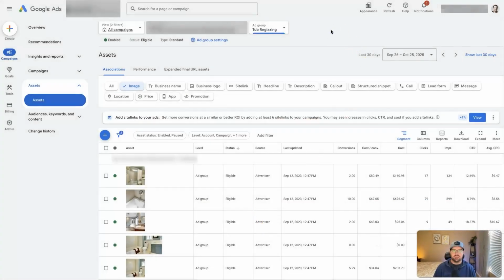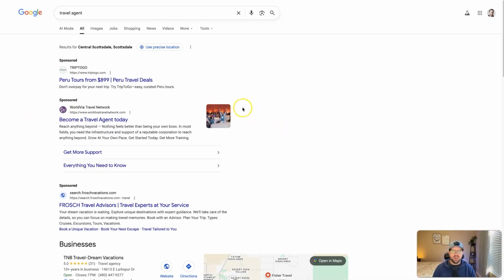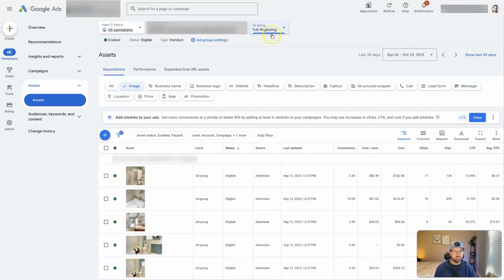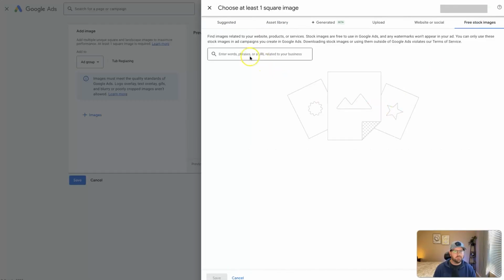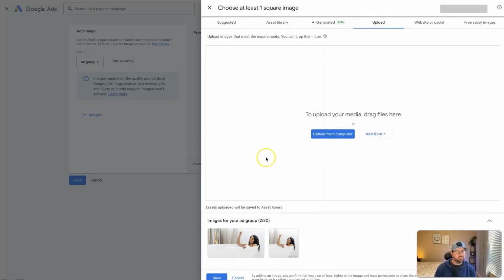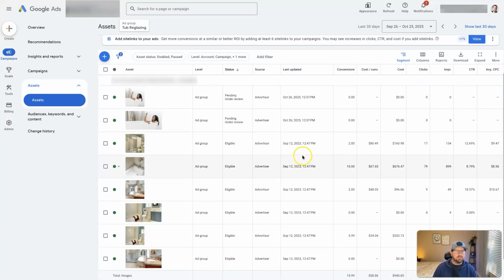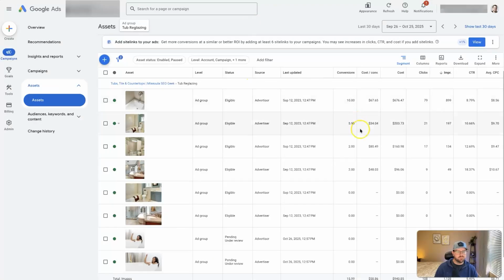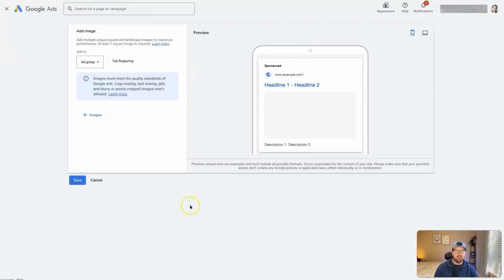How To Add Image Assets In Google Ads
Want to know how to add image assets in Google Ads? Watch this video to learn more or reach out for help with Google Ads today ➡️

Unlock the hidden potential of your ad campaigns with the visual punch that image assets bring to Google Ads! 🚀 In this video, we delve deep into the art and science of incorporating those compelling image assets into your Google Ads like a seasoned pro. You'll uncover how this powerful marketing tool can supercharge your click-through rate, driving more qualified traffic to your site and ultimately boosting your bottom line.

Adding image assets isn't just about making your ads look good—though they certainly will—it's about strategically capturing the attention of your audience amidst the cluttered digital landscape. With image assets, you can communicate your brand story more vividly, showcase your products or services in action, and create an emotional connection with your viewers.

Get ready to learn how to seamlessly integrate visuals into your campaigns, choosing images that not only attract but also resonate with your target demographics. We'll walk you through the entire process step-by-step, ensuring you execute this strategy with confidence and precision. From the technical nitty-gritty to the creative flourishes, this session empowers you to transform ordinary Google Ads into eye-catching, action-driving masterpieces.

And here's why this matters: pairing powerful visuals with compelling copy can elevate your campaign performance to new heights. By the end of this video, you'll understand not just how to do it, but why it works—paving the way for increased profitability and sustained success. 📷💰

We've boiled down the complex to the uncomplicated, enabling you to take actionable steps forward. So, ready to capture more eyes and increase your returns? Press play, and let's master the craft of integrating image assets into your Google Ads today.

Don't forget to check the links below for more tips and resources on optimizing your Google Ads strategy. 🙌